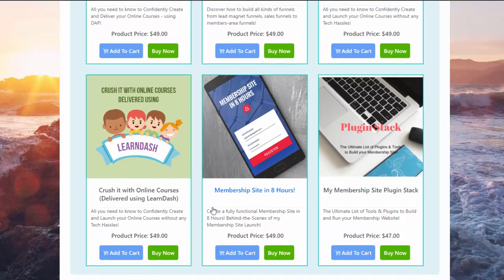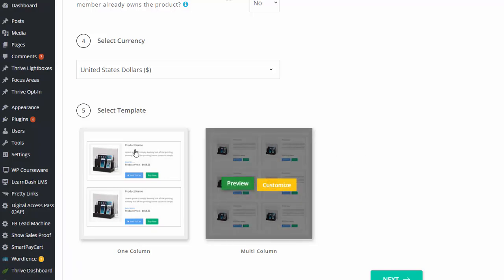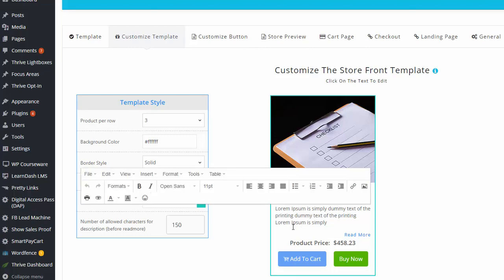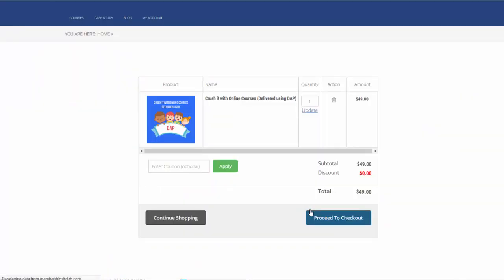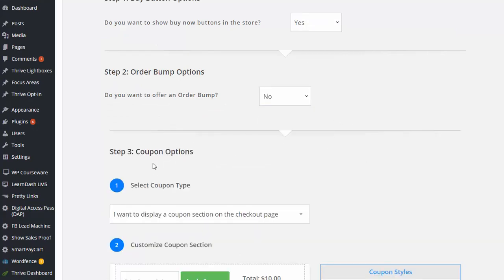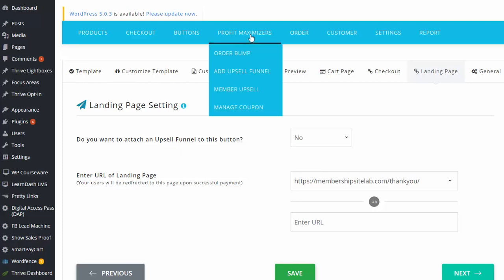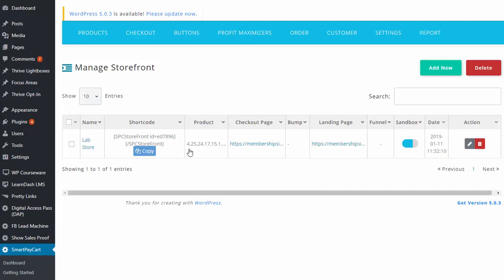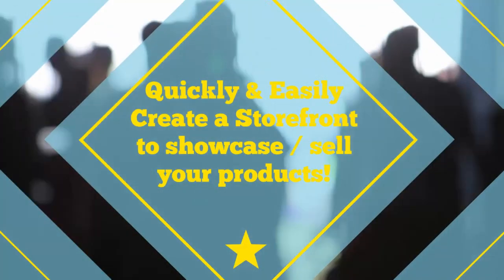How to Create an Absolutely Stunning Storefront to Showcase your Products in less than 5 Minutes!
SmartPayCart.com (SPC) is the most powerful, easy-to-use and customizable Shopping Cart Plugin for your Wordpress Membership Site. SPC allows unlimited 1-click upsells/downsells with Stripe, Authorize.net & Paypal, provides an integrated checkout experience for your buyers and comes with mobile-responsive , optimized and high converting 1-step and 2-step checkout templates.